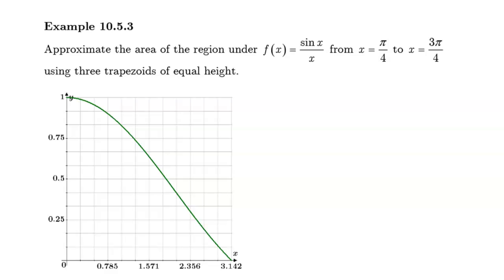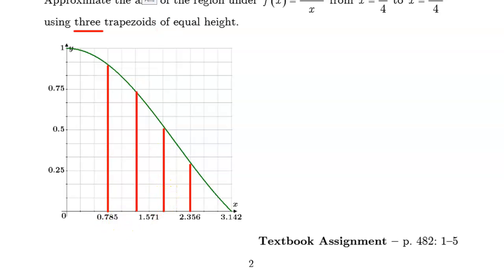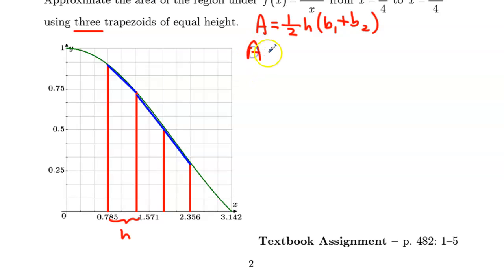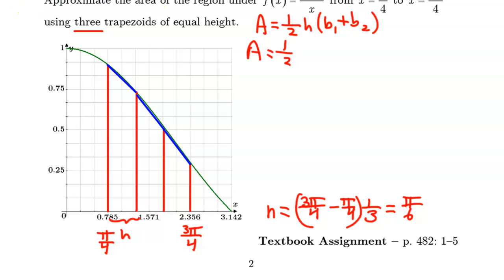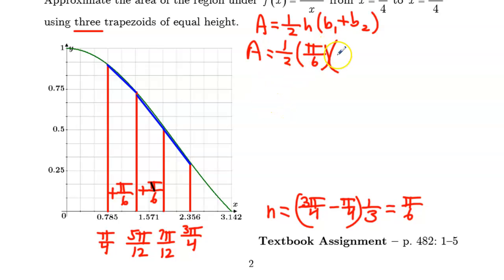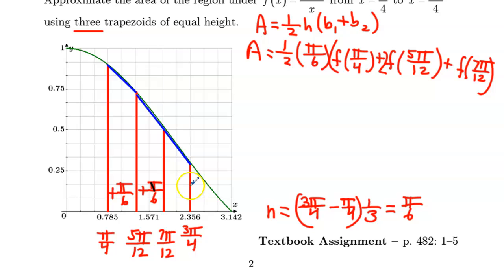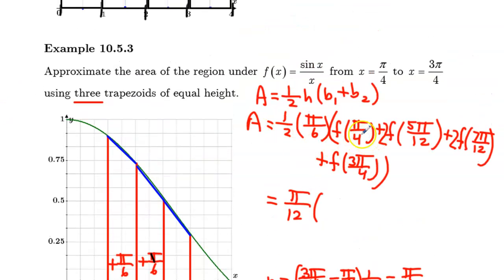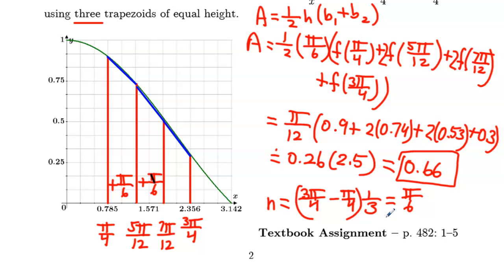Trapezoidal Approximation (Ex. 10.5.3)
Another example of the use of the trapezoidal approximation method to estimate the area under a curve.